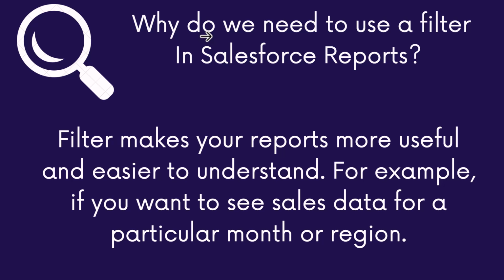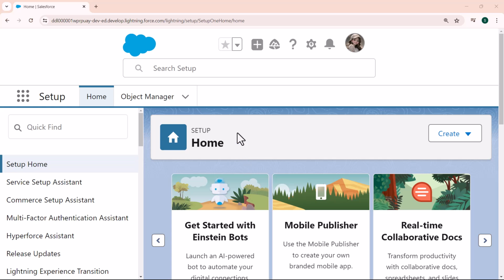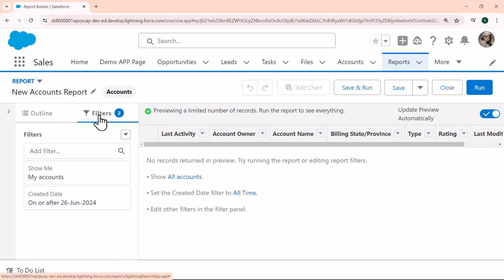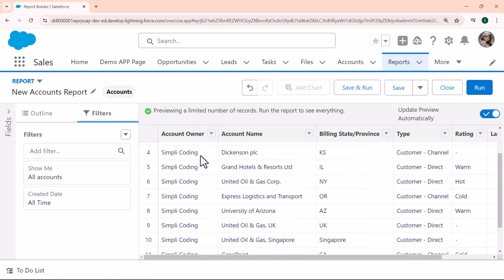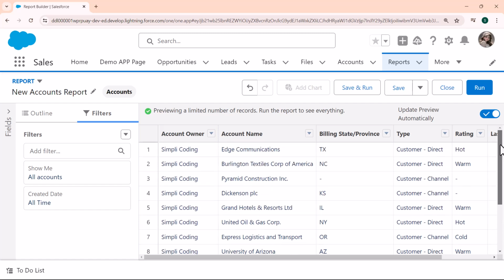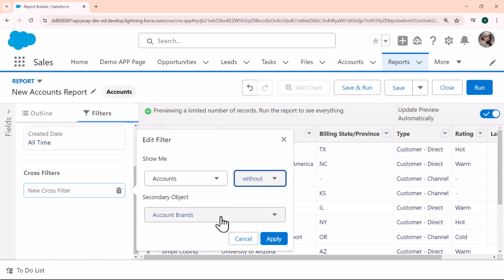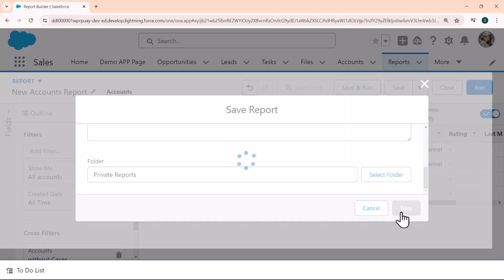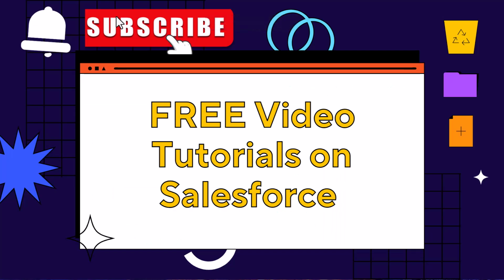How to Use Cross Filter In Salesforce Reports | Use Cross Filter in Salesforce Report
In the Salesforce video, I will explain how to use the cross filter in the Salesforce report and discuss the step-by-step process of using the cross filter in the Salesforce Report.